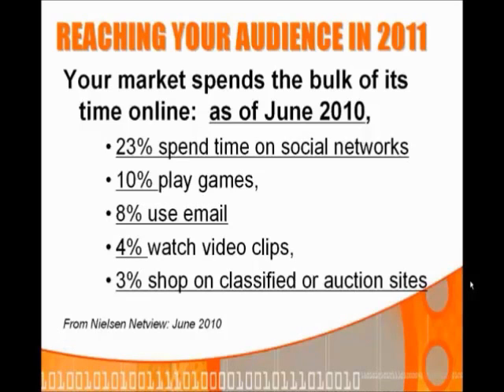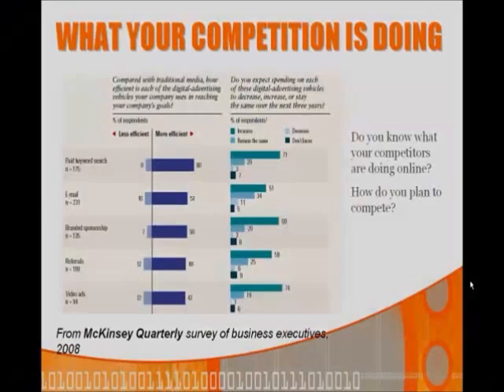Web Business Marketing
Web Business Marketing - This is the first video in our free tutorial series on Web Business Marketing. You will discover how you can position your business to take advantage of all the tools available to you to be successful when marketing your small business on the web.